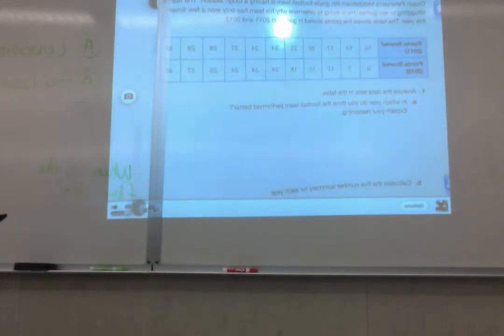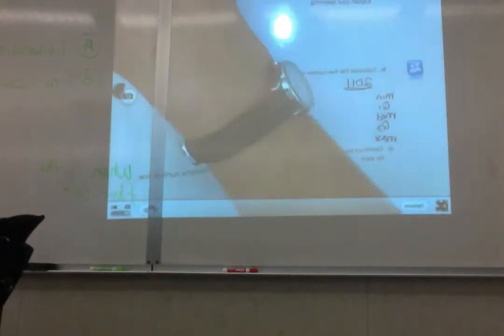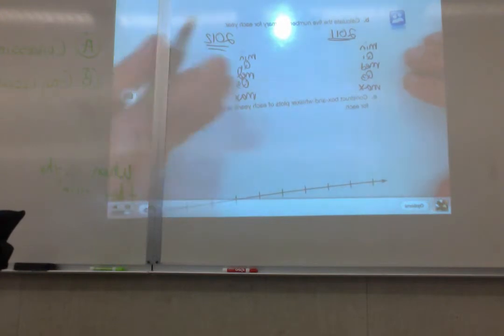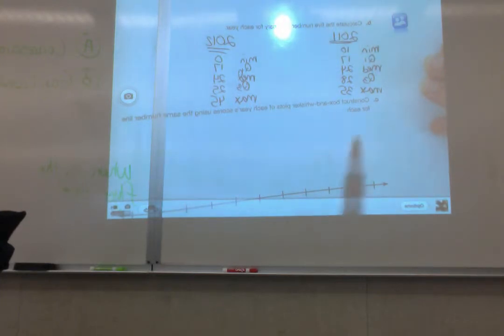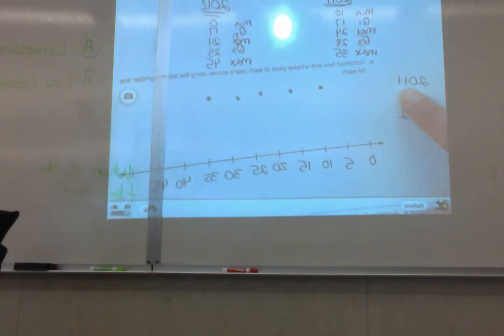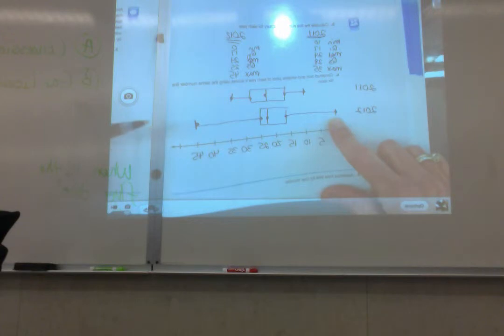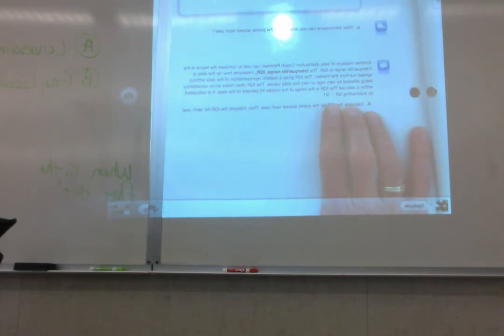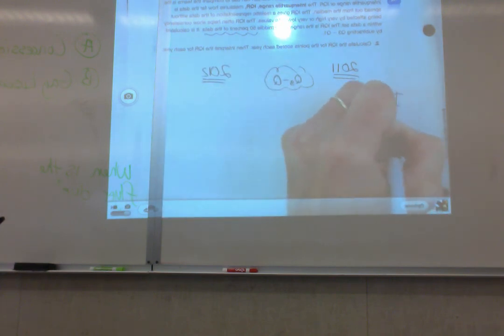January20 part A